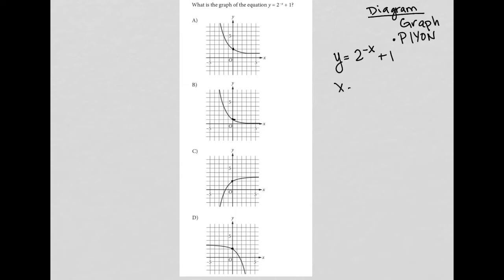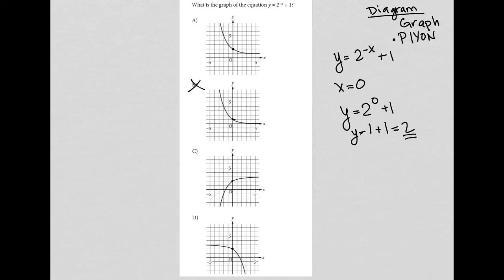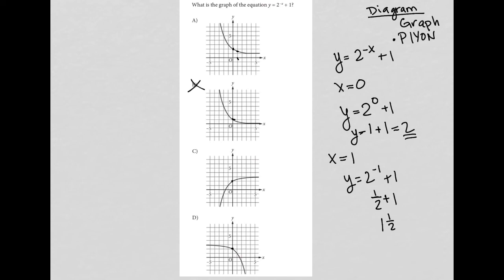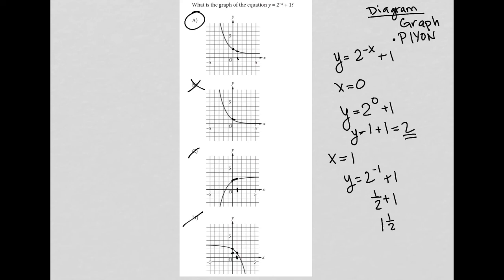What is the graph of the equation y = 2^-x + 1?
Official 2022 March SAT Section 3 Question 12